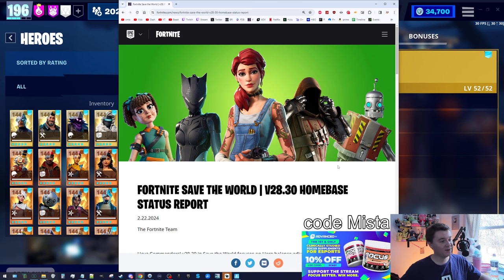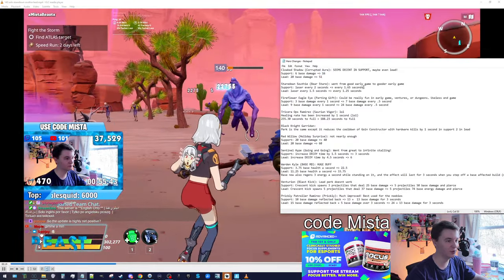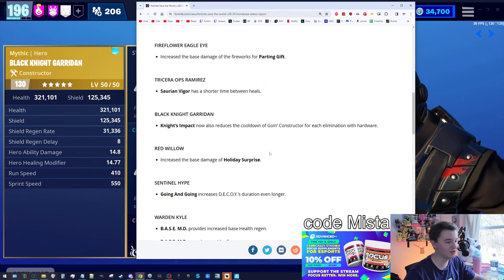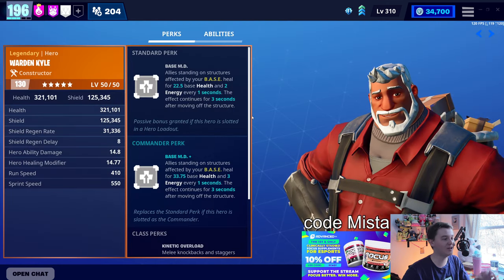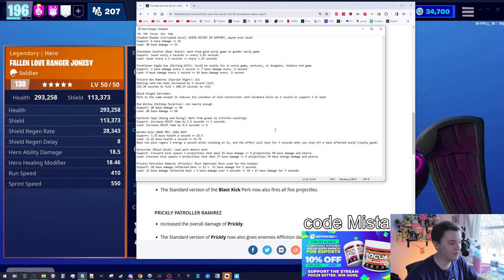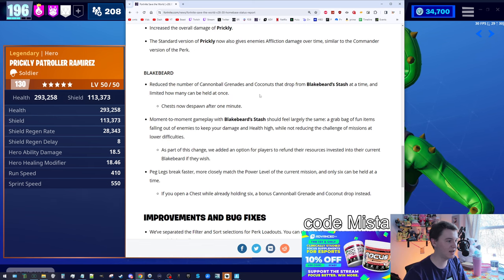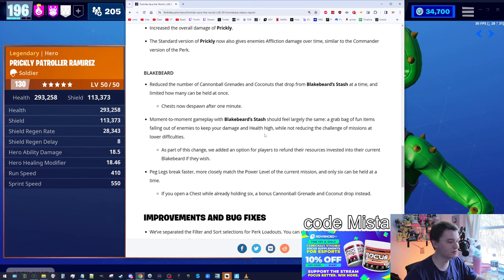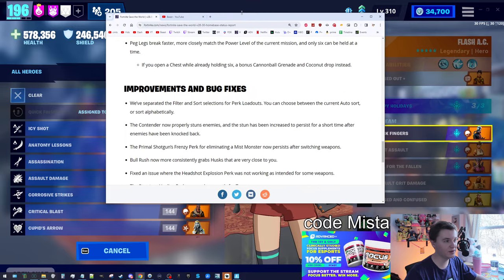MAJOR HERO CHANGES, HERO SORTING, COCONUT LIMIT, BLAKEBEARD TEAM PERK NERF, BUG FIXES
0:00 Intro

Archer's change log with my opinions:
0:30 Cloaked Shadow (Corrupted Aura): SEEMS DECENT IN SUPPORT, maybe even lead!
Support: 6 base damage to 16

2:52 Staredown Southie (Bear Stare): went from good early game to gooder early game
Support: laser every 2 seconds to every 1.65 seconds
Lead: laser every 1.5 seconds to every 1.25 seconds

3:56 Fireflower Eagle Eye (Parting Gift): Could be really fun in early game, ventures, or dungeons. Useless end game
Support: 3 base damage every 1 second to 7 base damage every .5 second
Lead: 9 base damage every 1 second to 24 base damage every .5 second

5:00 Tricera Ops Ramirez (Saurian Vigor): lol
Healing rate has been increased by 1 second (lol)
235.30 seconds to full is now 188.23 seconds to full

6:13 Black Knight Garridan:
Perk is the same except it reduces the cooldown of Goin Constructor with hardware kills by 1 second in support 2 in lead

6:37 Red Willow (Holiday Surprise): not nearly enough
Support: 20 base damage to 40
Lead: 20 base damage to 60

7:08 Sentinel Hype (Going and Going): Went from great to infinite stalling!
Support: increase DECOY time by 1.5 seconds to 3 seconds
Lead: increase DECOY time by 4.5 seconds to 6

9:29 Warden Kyle (BASE MD): HUGE BUFF
Support: 3.75 base health a second to 22.5
Lead: 11.25 base health a second to 33.75
Base now also regens 3 energy a second while standing on it, and the effect will last for 3 seconds when you step off a base affected build (really good)

14:11 Venturion (Blast Kick): Lead perk doesnt work
Support: Crescent kick spawns 3 projectiles that deal 25 base damage to 5 projectiles 50 base damage and pierce
Lead: Crescent kick spawns 5 projectiles that deal 37 base damage to 5 projectiles 74 base energy damage and pierce

14:54 Prickly Patroller Ramirez (Prickly): Much improved! Best used for the noobies
Support: 10 base damage reflected back = 13 +  13 base damage for 3 seconds
Lead: 15 base damage reflected back + 5 base damage over 3 seconds to 24 + 13 base damage for 3 seconds
16:28 Blakebeard's Stash changes
21:58 Improvements and Bug Fixes